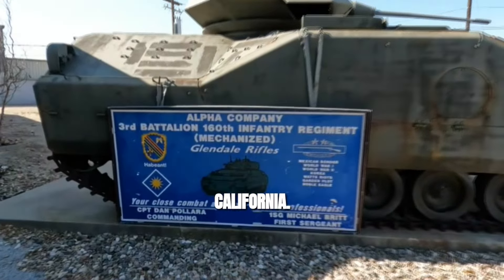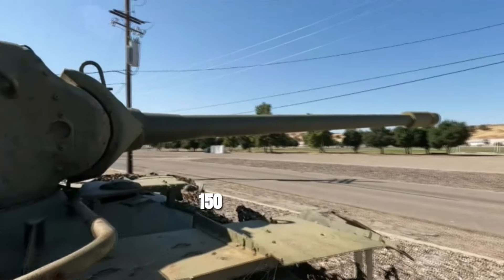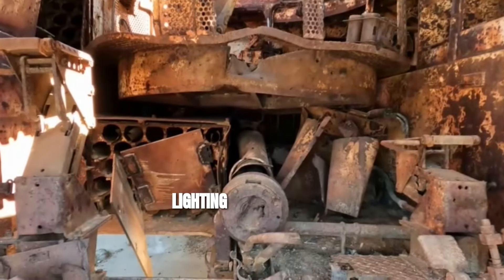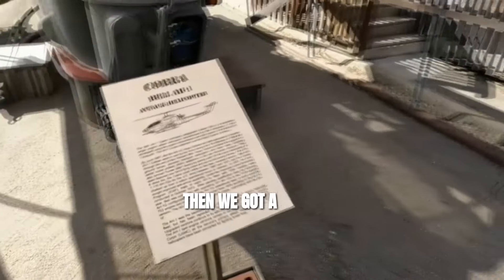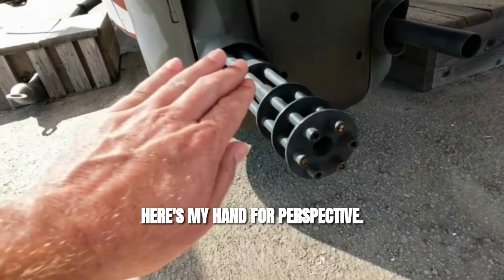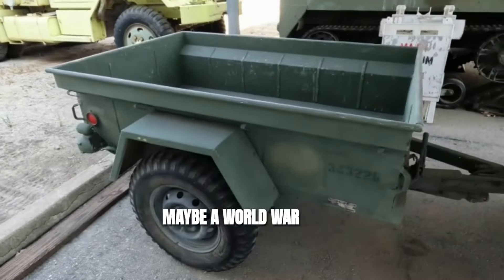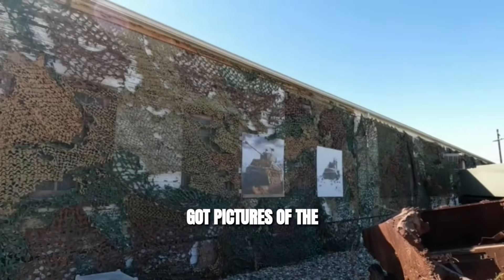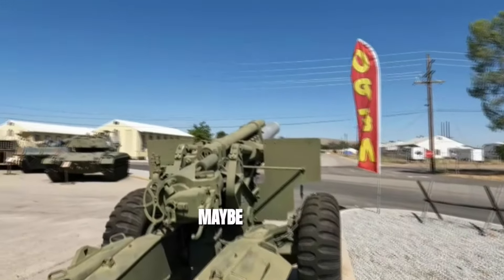Army Museum Tour [What I found Was Surprising]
List of US Equipment Displayed- Various Eras
1. Bradley Fighting Vehicle [unknown variant]
2. M-103 Heavy Tank
3. M4A1 Sherman
4. M-114 APC
5. Cobra Bell AH-1 Attack Helicopter
6. 2.5 ton 6x6 truck
7. M3 Half Track
8. M-151 A2 Jeep
9. M114 Towed Howitzer
10. M4A1 Sherman